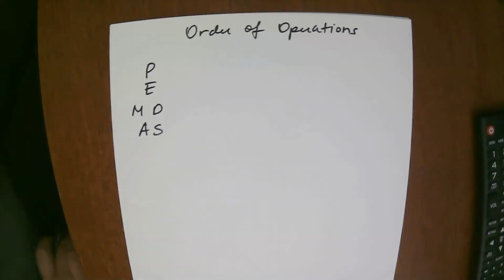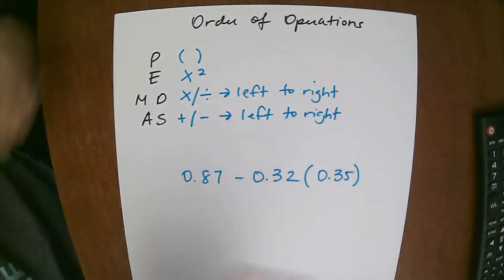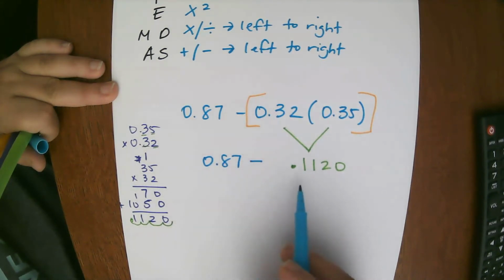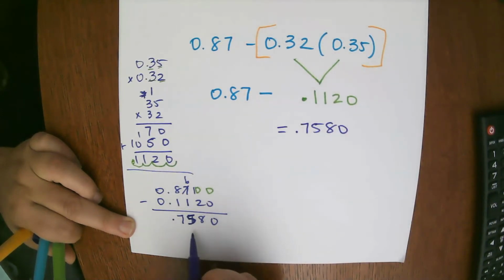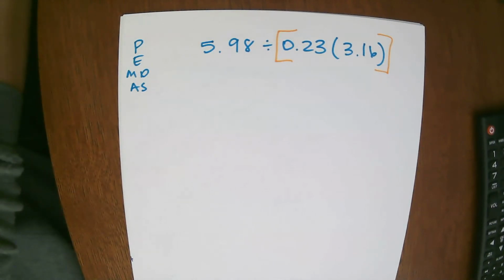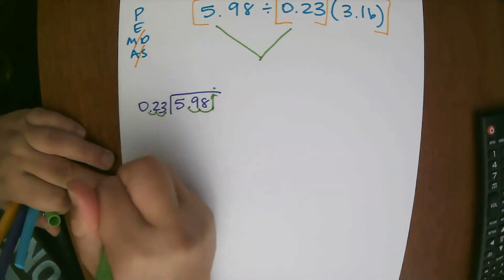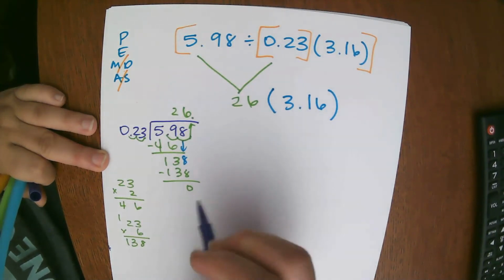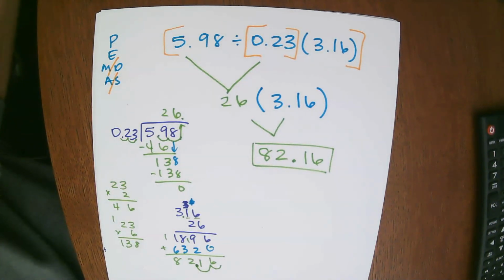Order of operations with decimals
Using Order of Operations with Decimals